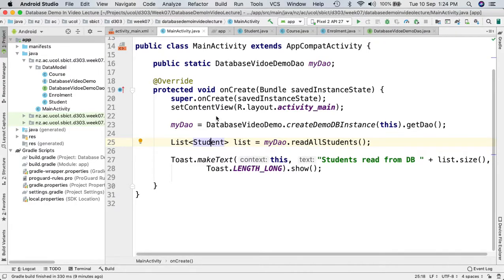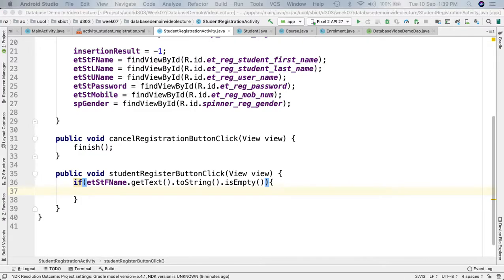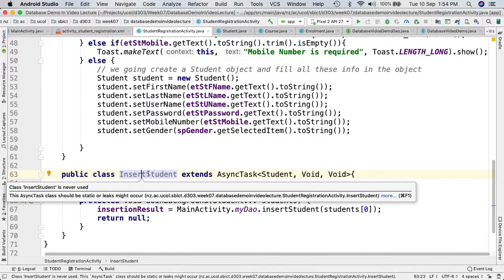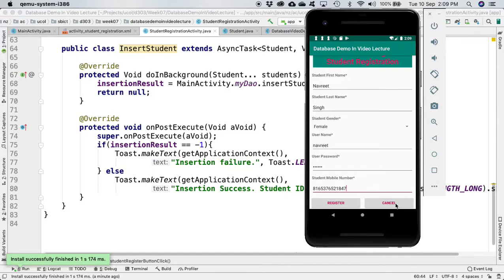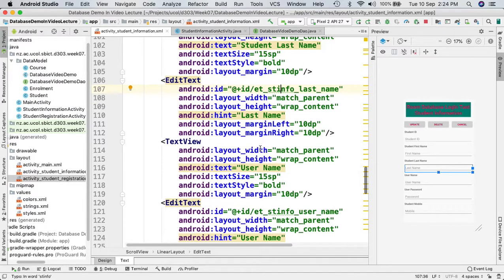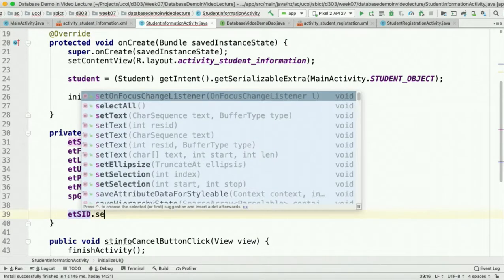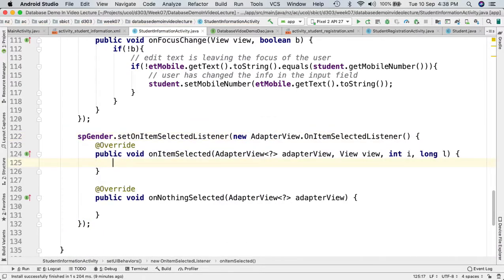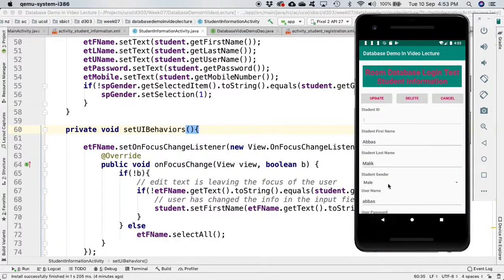2019_S2_D303_016 Practical: Room Database, AsyckTask, Thread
In this video, We will learn through the practical demonstration in Android Studio the implementation of database in Android App using Room (AndroidX.room) framework. We will learn how to insert new records in the database, how to read records from the database, how to update records from the database, how to delete records from the database, how to define database access object DAO and how to create database. How to create threads and perform DB tasks in it.